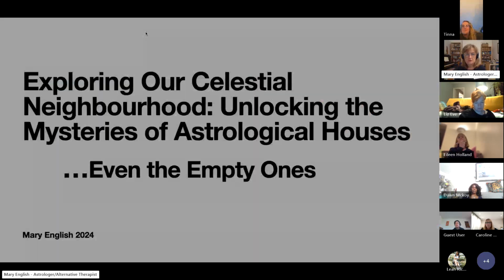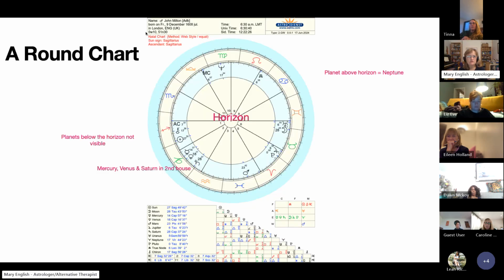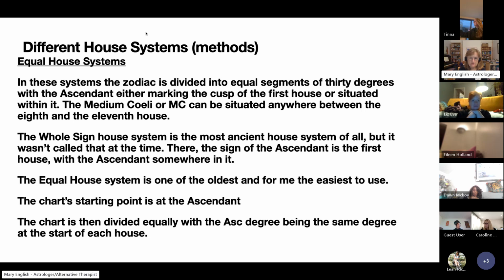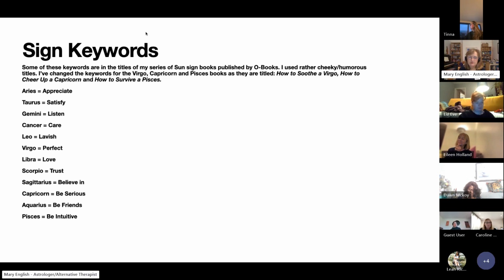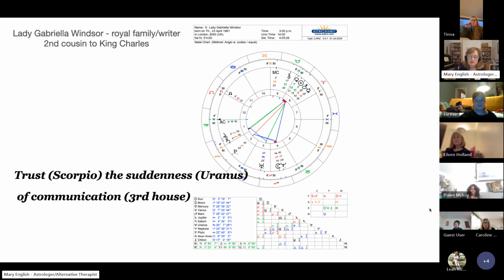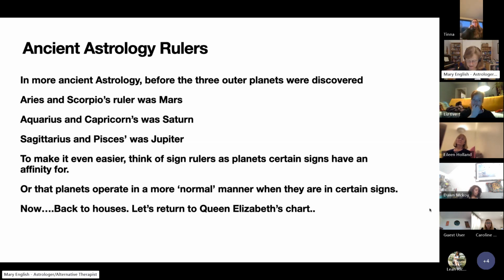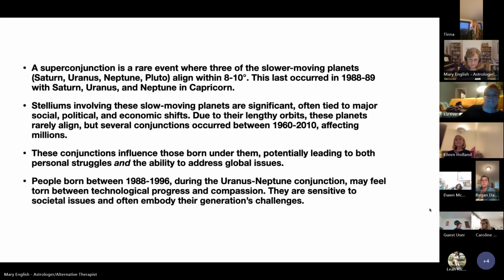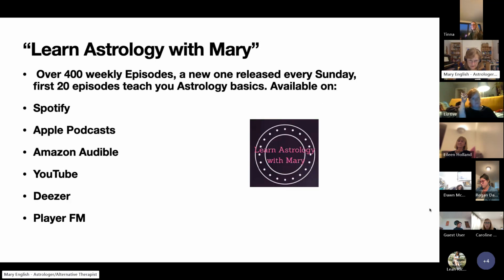Webinar on the 12 Astrological Houses: Unlock the Secrets of Your Birth Chart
You're Invited: Free Webinar on the 12 Astrological HousesUnlock the Secrets of Your Birth Chart
Have you ever wondered what the 12 houses in astrology really mean for your life and destiny? 🌟
Join us for this exciting free webinar, where we'll dive deep into the mystical world of astrological houses—the foundation of your birth chart and a key to understanding your personal journey.
In this session, you will:
 • Discover how each house shapes different areas of your life, from relationships to career
 • Learn the significance of empty houses and what they mean (hint: they aren't as empty as you think!)
 • Uncover the powerful influence of stelliums—when multiple planets gather in one house—and how they impact your chart
 • Gain insights into how the houses influence your past, present, and future
Whether you're a seasoned astrology enthusiast or a complete beginner, this webinar will provide valuable knowledge to enhance your astrological understanding. Plus, it’s completely free!